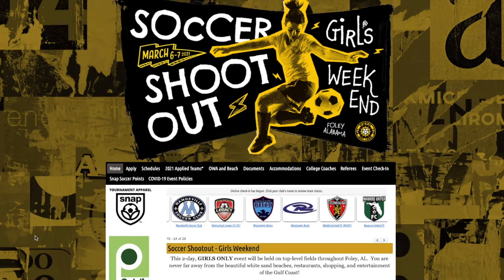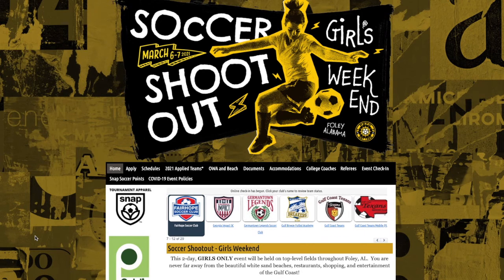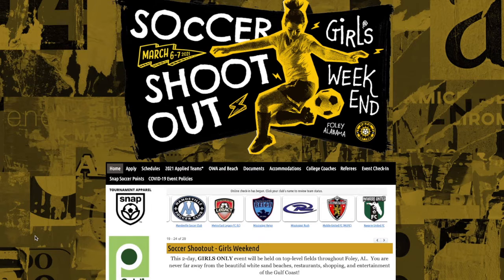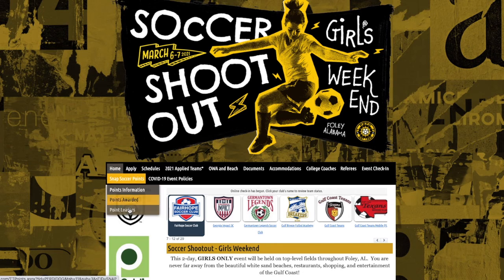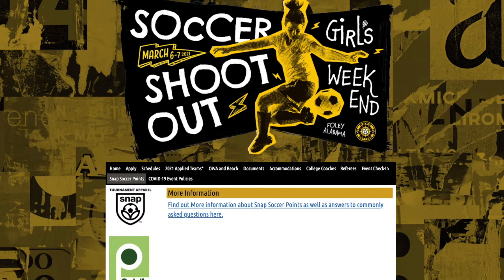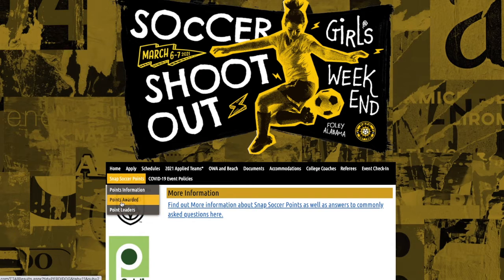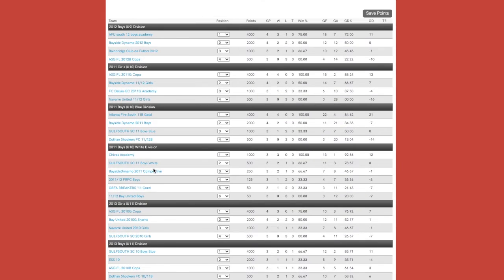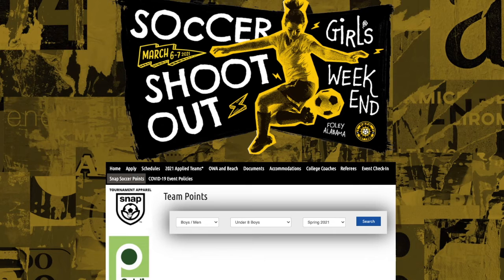Snap Points System Explained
Introducing the new Snap Points System. Starting this spring 2021, all tournaments managed by Snap Soccer will include a points system. To learn more, visit our webpage for the latest information